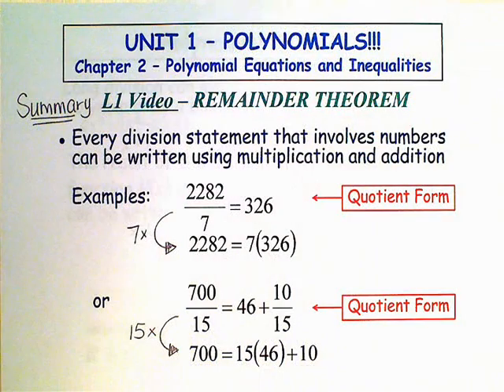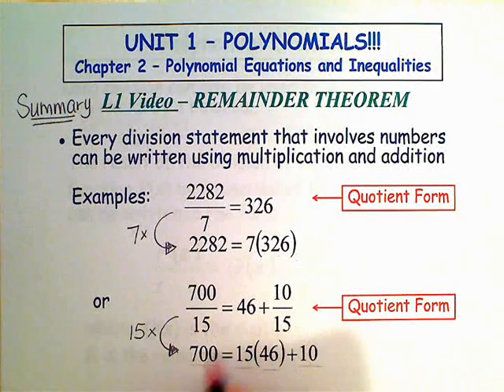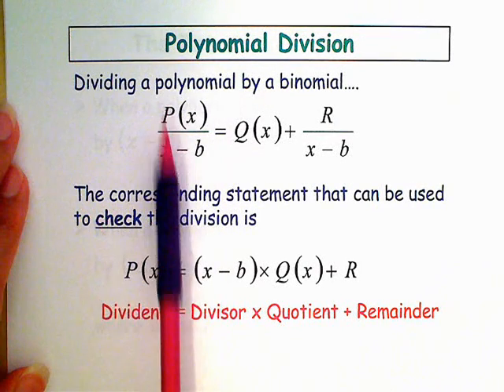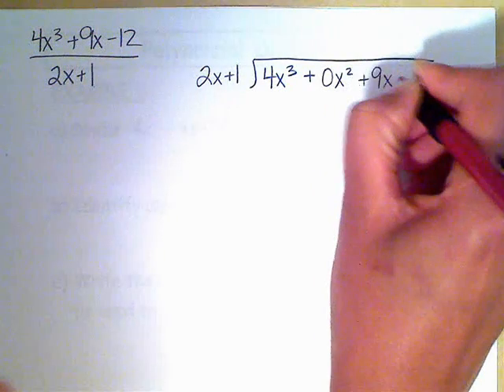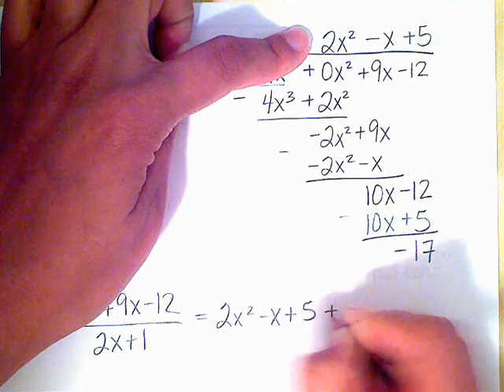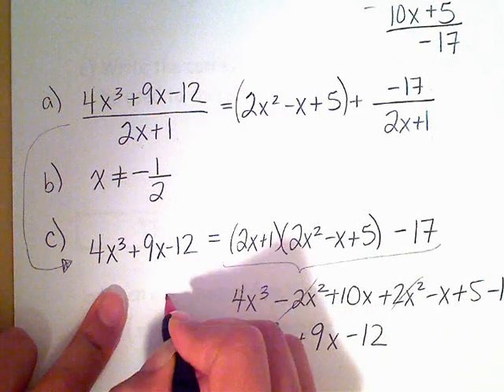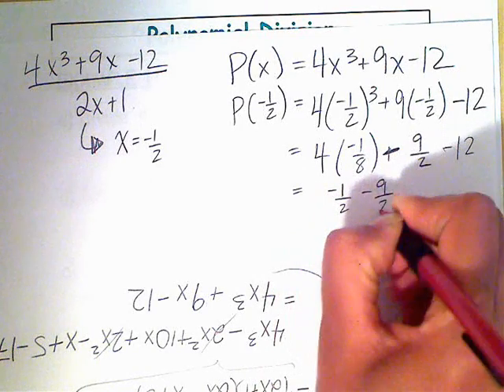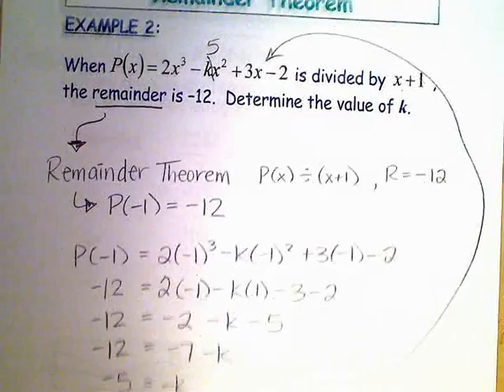L1 - Remainder Theorem